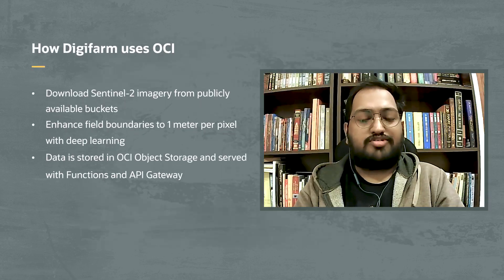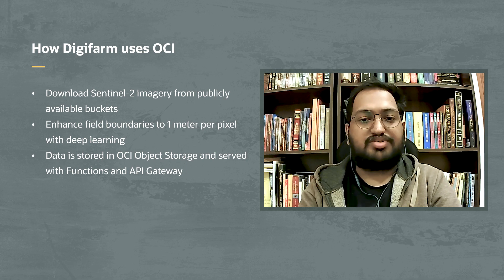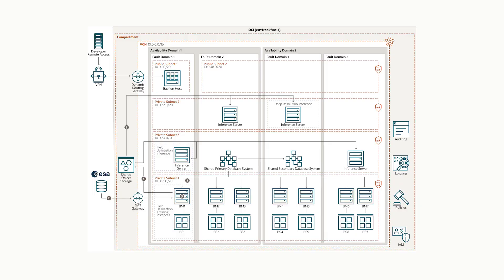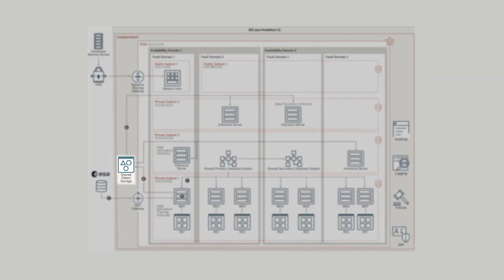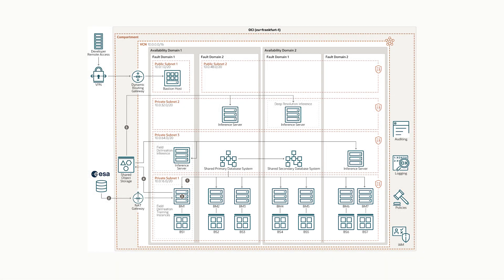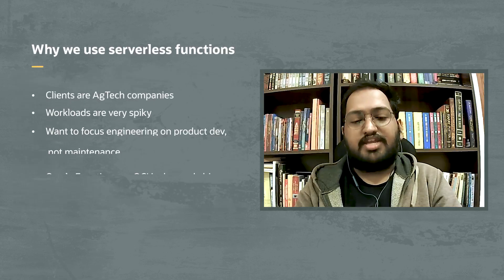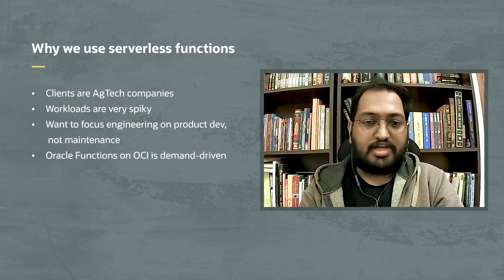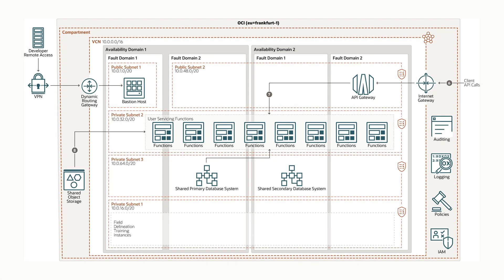DigiFarm deploys deep learning ag-tech platform on OCI, helping farmers improve crop production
DigiFarm runs its cloud-native precision agriculture platform on Oracle Cloud Infrastructure (OCI), helping farmers, and other agribusinesses determine seeded field acre boundaries. With its deep neural network models running on Oracle Bare Metal GPUs, DigiFarm ingests optical satellite images from the European Space Agency (ESA), increases their resolution, and then provides a georeference map, which has so far helped some 14,000 producers in 30 countries delineate their seeded field acre boundaries with 92% accuracy.

00:00-00:37 Intro
00:38-02:31 Digifarm's training models and resources on OCI
02:32-03:34 Why is Digifarm using bare metal compute for ML training and inference?
03:35-05:50 How Digifarm uses serverless functions and API gateways
05:51-07:04 How Oracle for Startups helps Digifarm
07:05-08:39 What's next for Digifarm on OCI